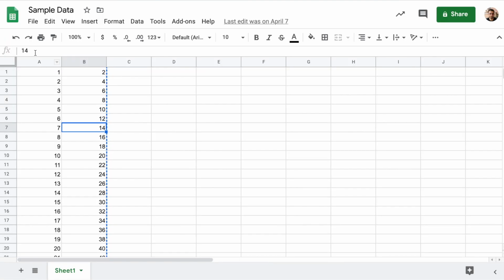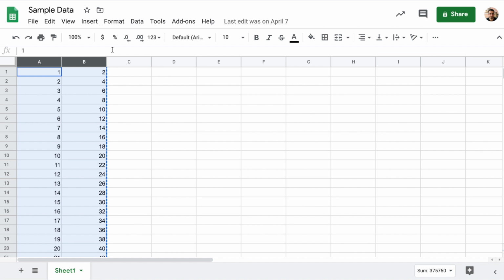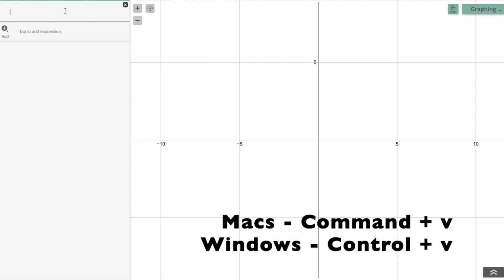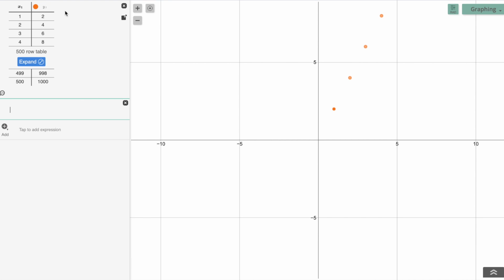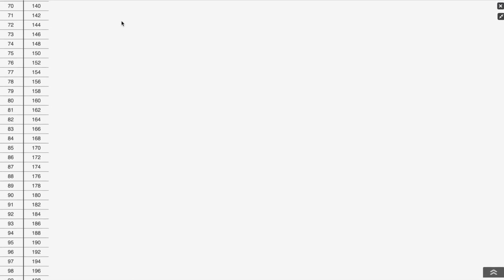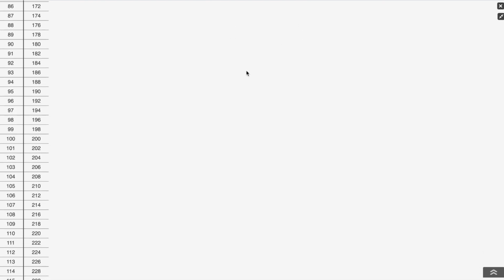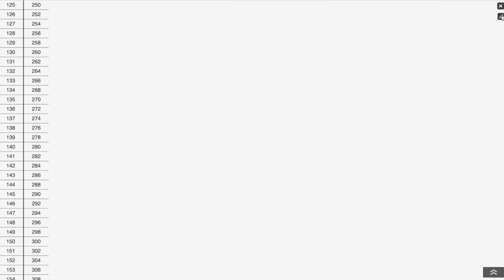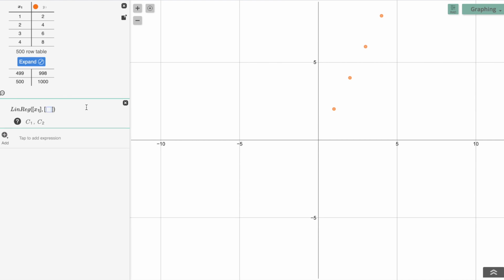Importing Tables with Copy & Paste (Webapp)